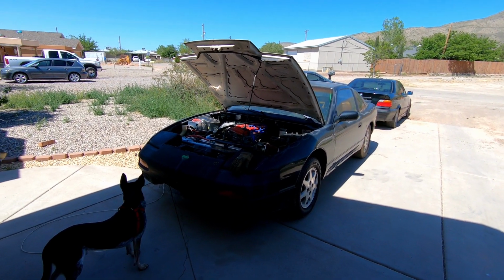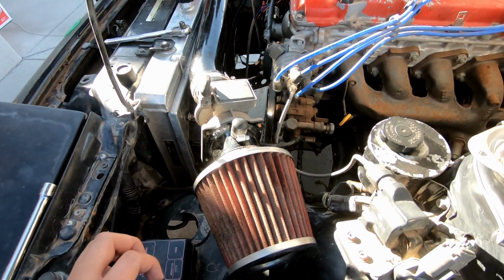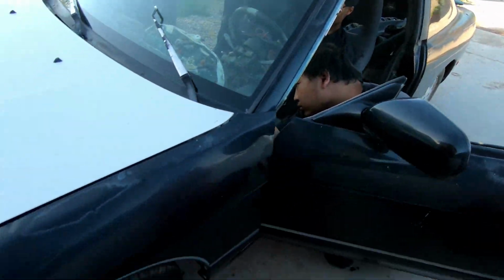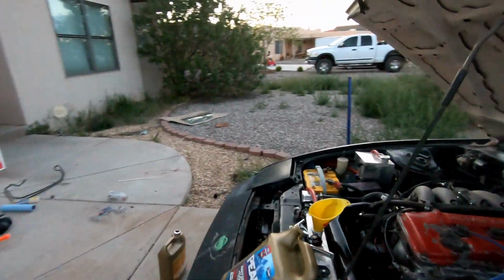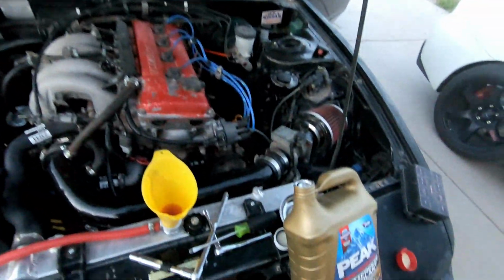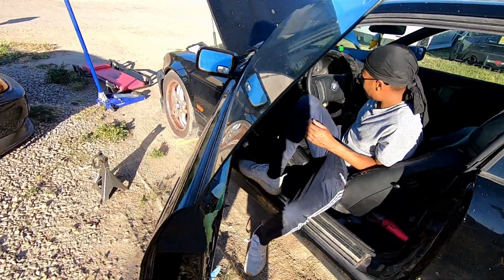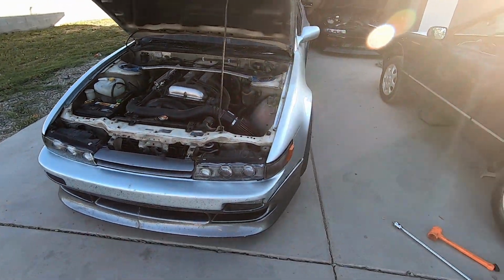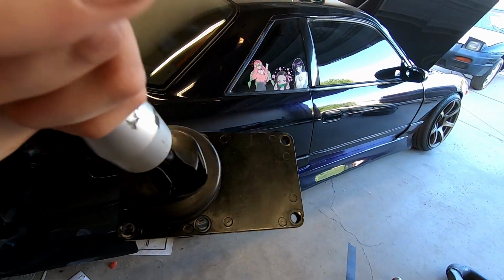Abandoned 240SX First drive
Barn Find 240sx gets revived!